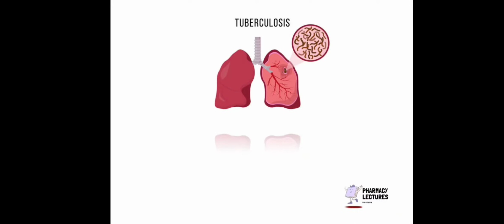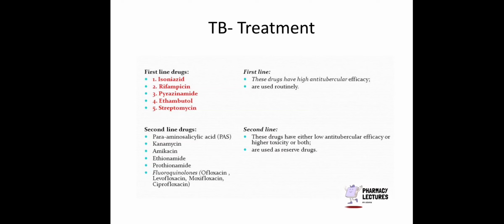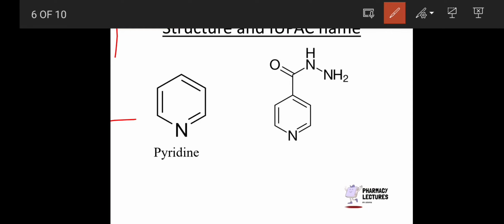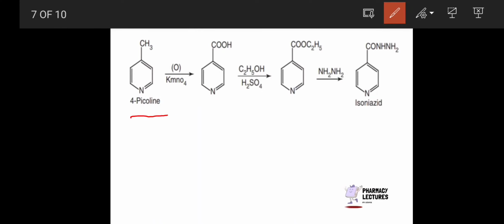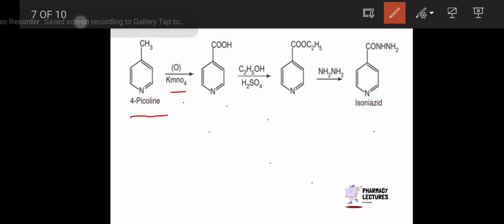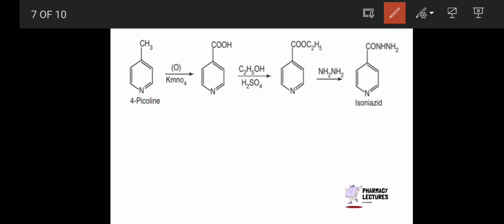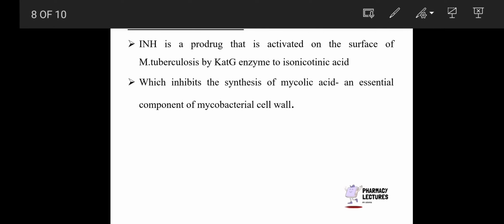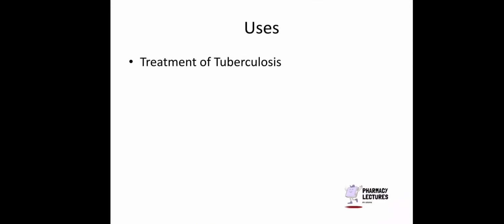Structure, Synthesis, MOA and Uses of Isoniazid